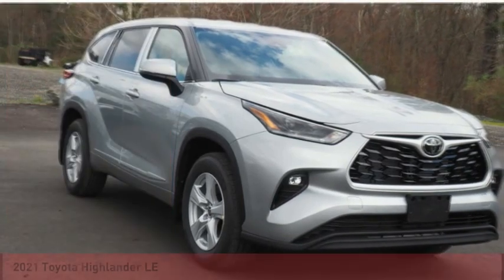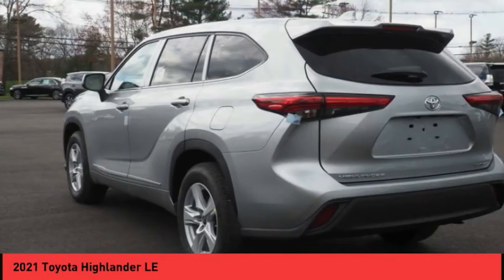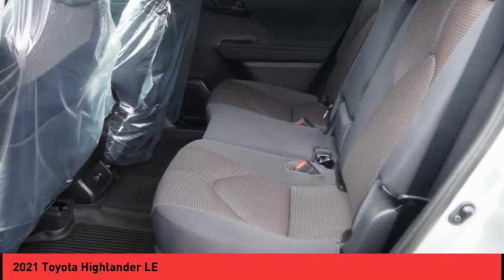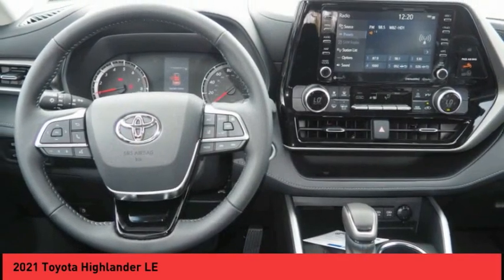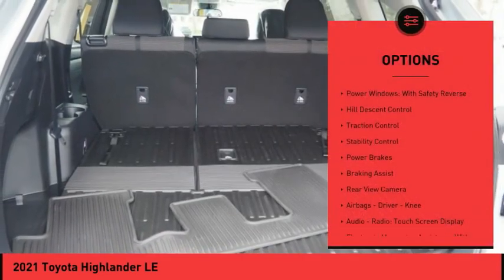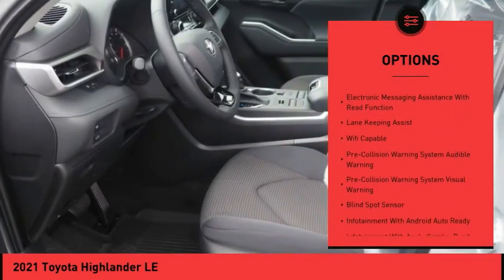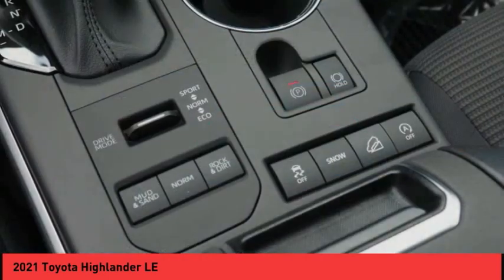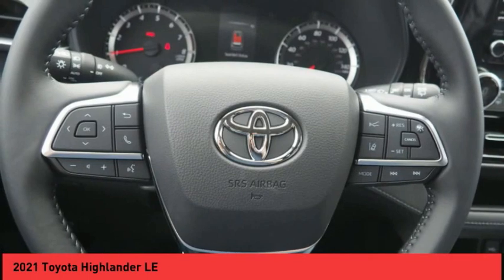2021 Toyota Highlander Raynham MA 51376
2021 Toyota Highlander LE

1154 New State Highway Rte 44

Don't miss this 2021 Toyota Highlander. It's equipped with great features. You'll want to take this vehicle home. Make a great choice today.